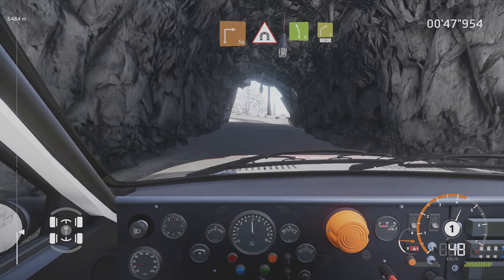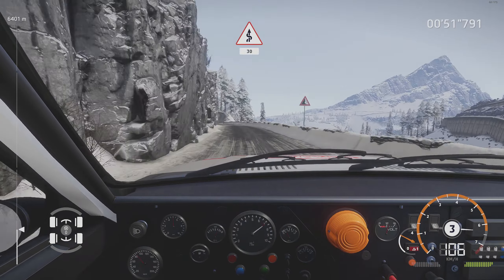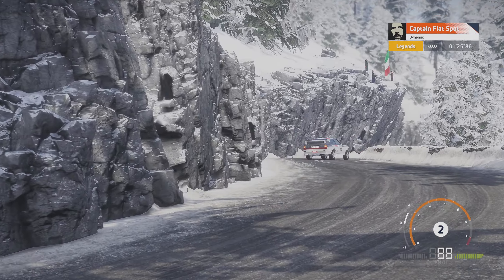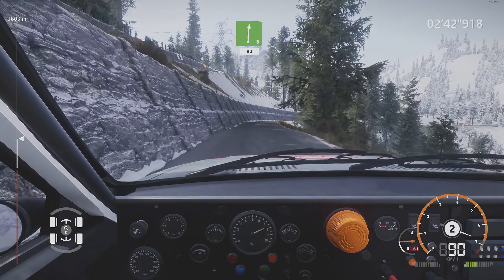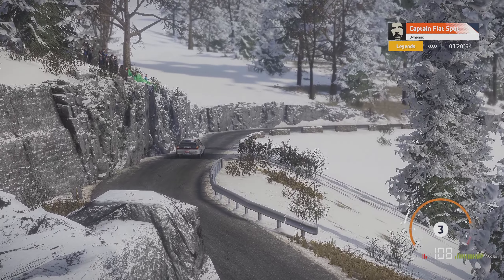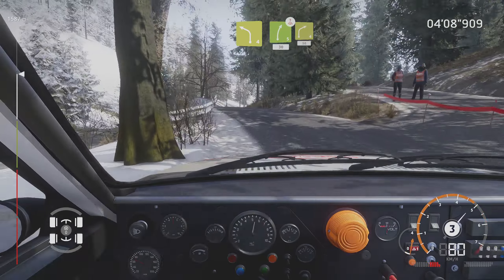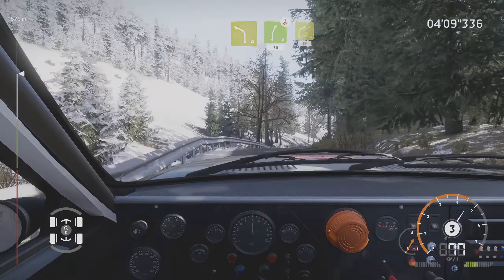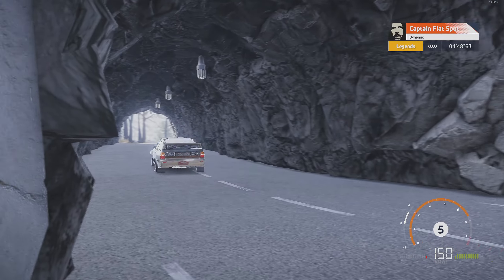WRC Generations - Audi quattro A1 | Monte Carlo Gameplay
Taking the Audi quattro A1 out for a spin in the Monte Carlo rally in WRC Generations.

My rig:
Display Acer 32" Predator XZ321QU Curved 144Hz
VR HP Reverb G2
Rig Simetik K2
Seat GT Omega RS6
Wheelbase Fanatec CSL DD
Wheels:
Clubsport BMW M3 GT2 V2
CSL Elite McLaren GT3 V2
Pedals FANATEC CSL Elite Loadcell
Shifters Aiologs Seq Shifter & Bruce & Shark 6+R
Cam Logitech C920, Gopro Hero 8 Black
Soundcard Focusrite Scarlett 2i2
Mic Fifine T669 & MXL 990
Moped Yamaha FS1 =)